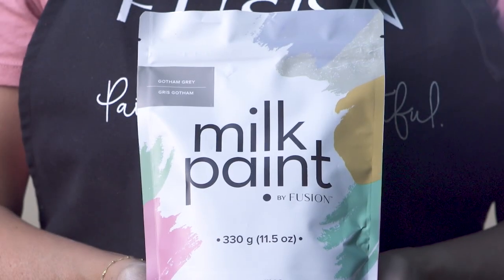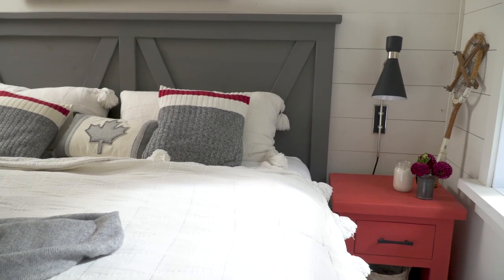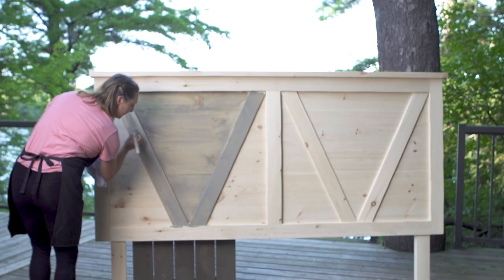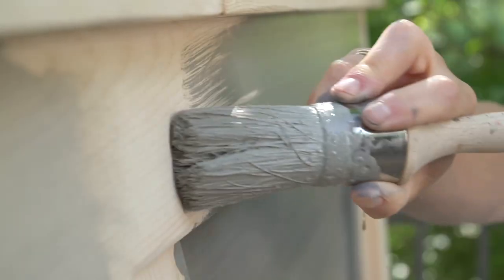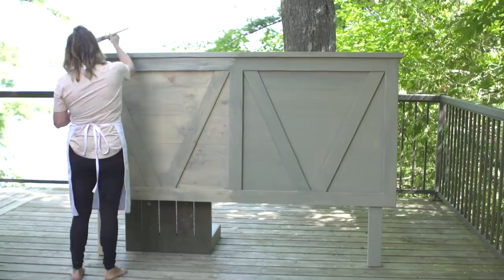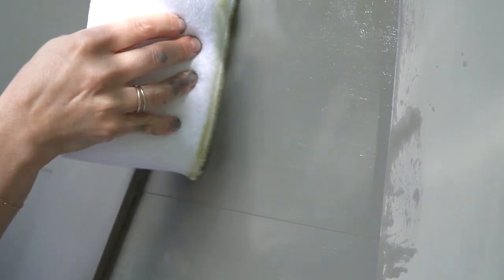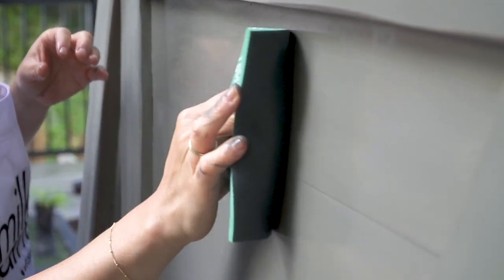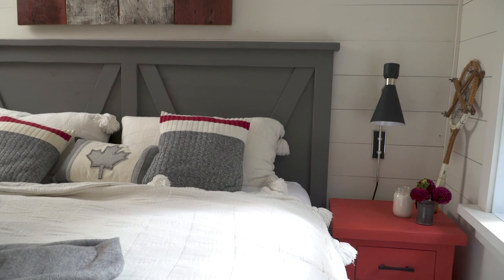How to paint a rustic headboard with Milk Paint - The cottage Series -Fusion Mineral Paint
In this video, we show you how to update a wooden headboard into a rustic cottage showstopper using Milk Paint and Hemp Oil.
A super quick makeover that packs a punch. Milk Paint is an eco-friendly paint and Hemp Oil is a natural finishing oil using both these products gives you the ultimate green painting experience.

CLEAN RAGS